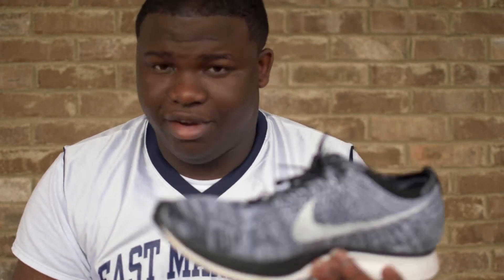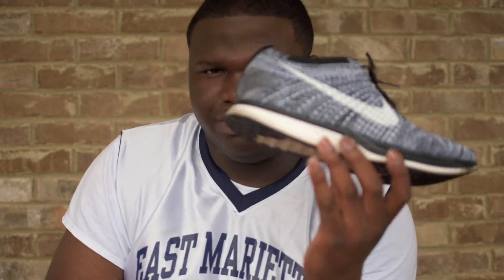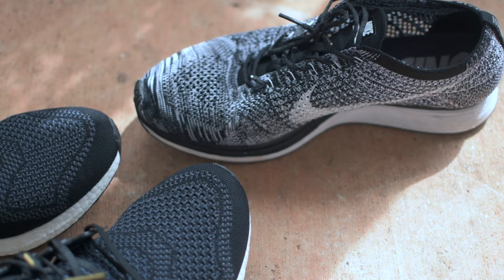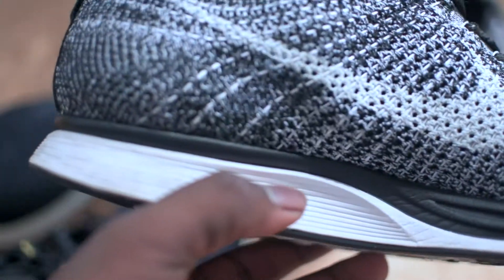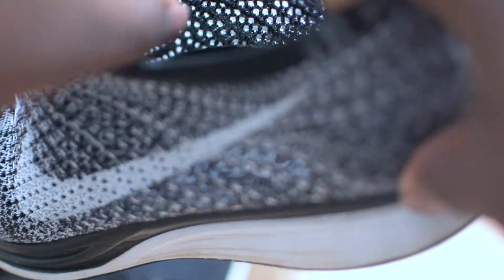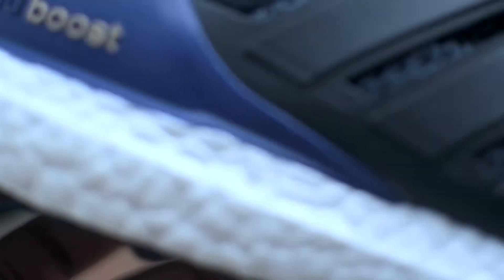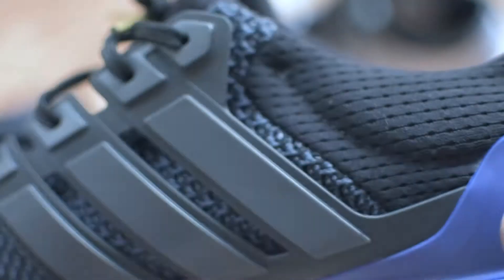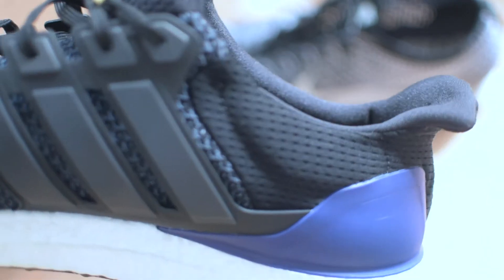Comparison : Adidas Ultra Boost Vs Nike Flyknit Racer Review + on feet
This Video is based solely on my opinion which means the video is biased  yes! you heard that right.

Music
a lot lolz

Pants
EPTM from ebay

Twitter ; HOODKIZK

I.G. : SneakerEND_TV